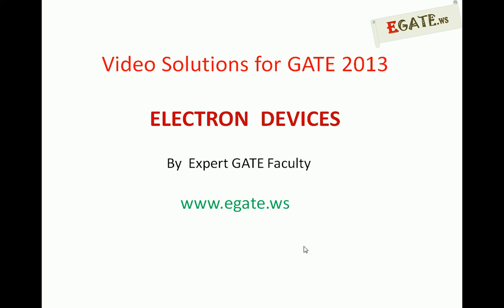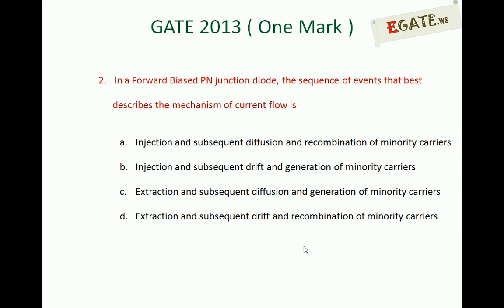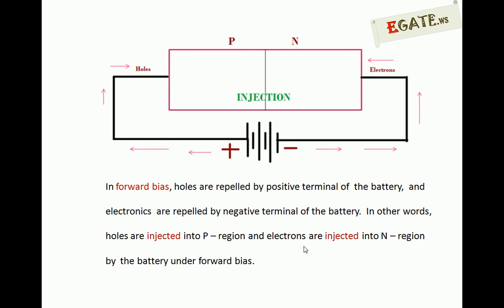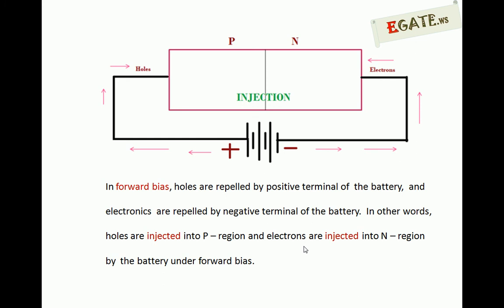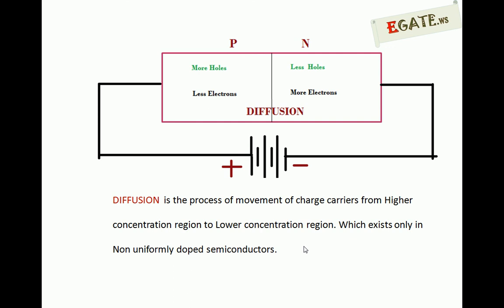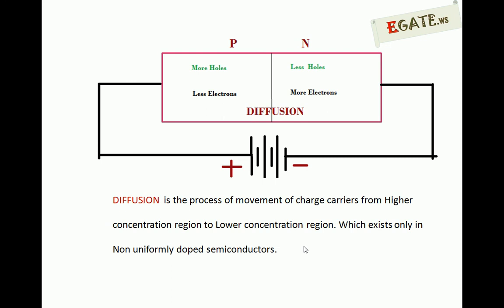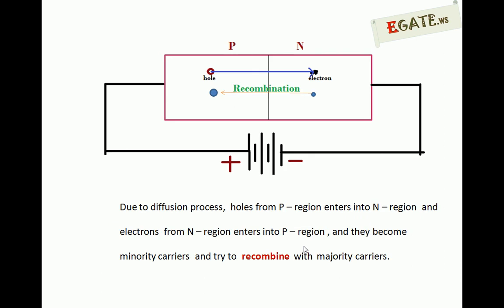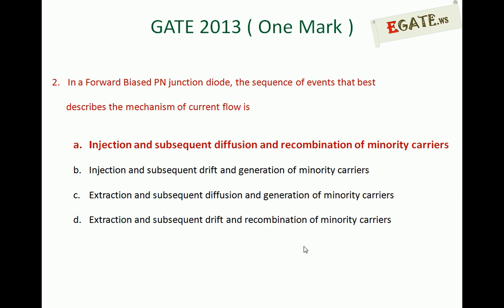Question on Diode Forward Bias - GATE 2013 Solved Paper (Electron Devices)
In a Forward Biased PN junction diode, the sequence of events that best

      describes the mechanism of current flow is

Injection and subsequent diffusion and recombination of minority carriers

Injection and subsequent drift and generation of minority carriers

Extraction and subsequent diffusion and generation of minority carriers

Extraction and subsequent drift and recombination of minority carriers

electron devices
analog circuits
digital circuits
2012
2011
2010
2009
2008
2007
2006
2005
2004
2003
2002
2001
2000
1999
1998
1997
1996
1995
1994
1993
1992
1991
1990